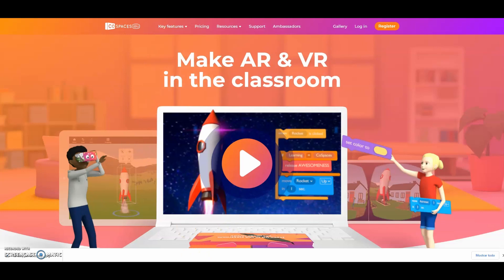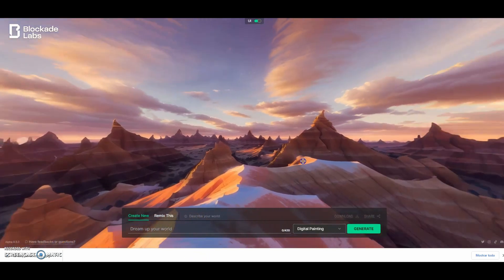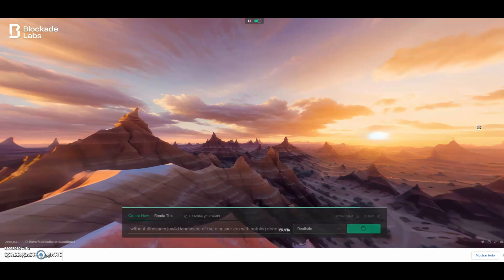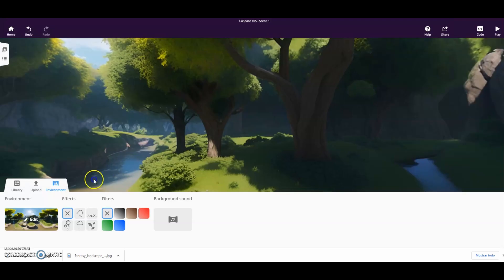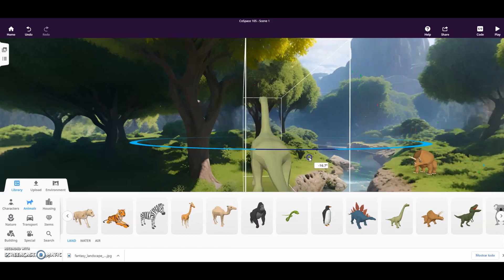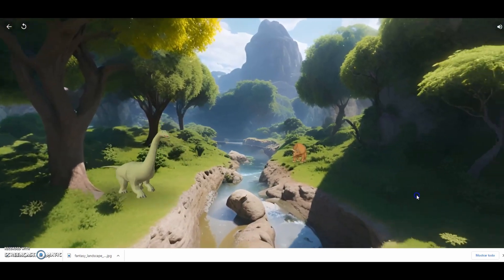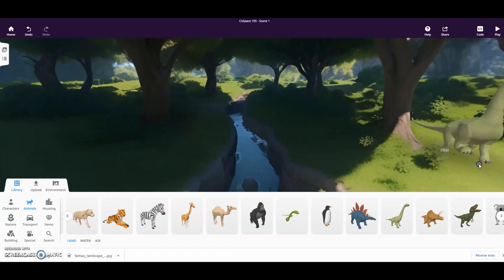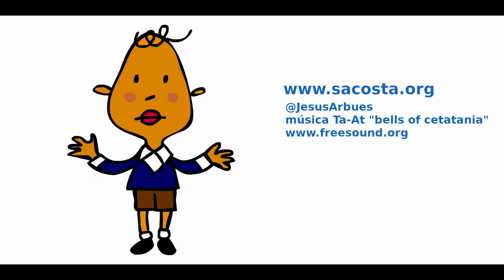How to create 360-degrees environments for Cospaces. With AI (SkyBox)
Short video tutorial showing how to use the SkyBox platform to create an amazing environment for use in Cospaces.
By simply entering a prompt on this you can download an amazing image for your own creations.